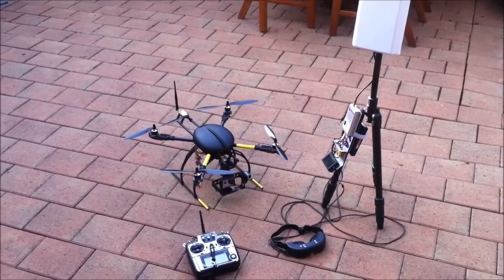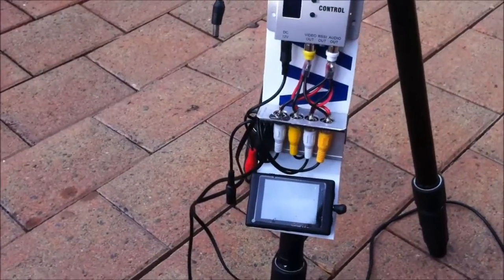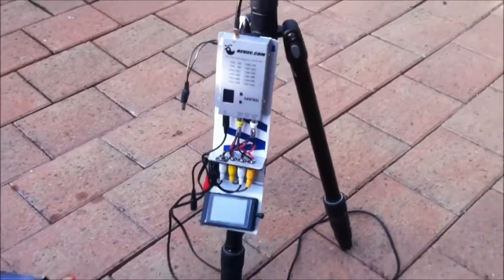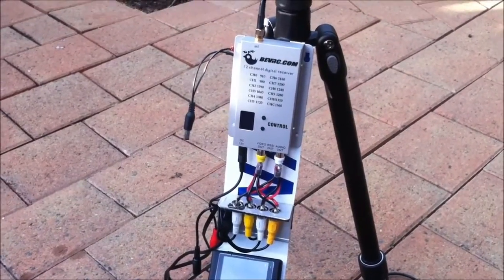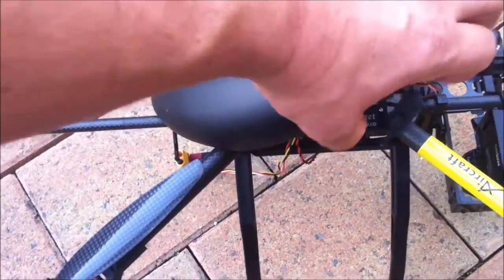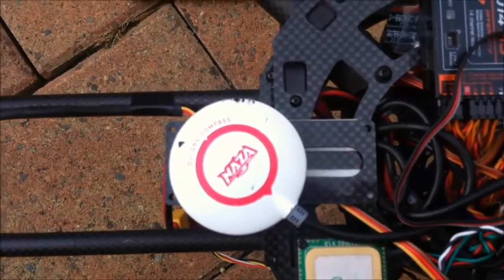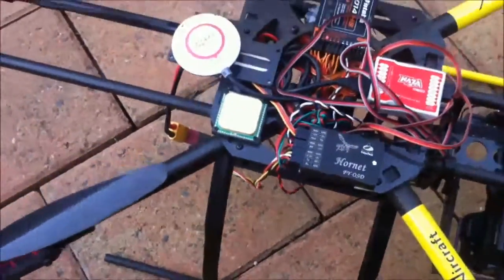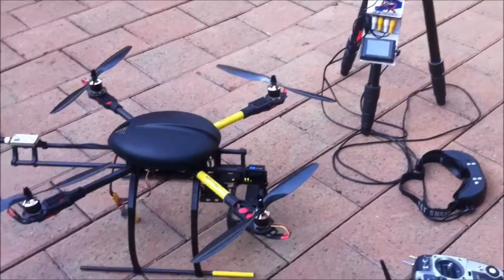My Xaircraft X650 FPV setup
A quick look at my Xaircraft X650 FPV Quadcopter, including ground station and a few modifications.   My quad carry's a 1.2/3ghz 800mw transmitter, 5000mah (13minutes) or 10000mah (20 minutes) GenAce lipo battery and GoPro 3 Black.  The 800mw transmitter use to interfere with the camera and gimbal, so I moved it and mounted it on CF booms out the back of the quad.  I also placed the DJI Naza GPS receiver under the main canopy so its now out of site and protected in case of any further crashes. I've test flown 6 times so far trying out RTH modes etc and GPS signal has been strong and it's new position hasn't interfered with it's operation.

I welcome any comments or questions, and if you're interested in trying FPV flying or purchasing a new multirotor, i recommend you have a look